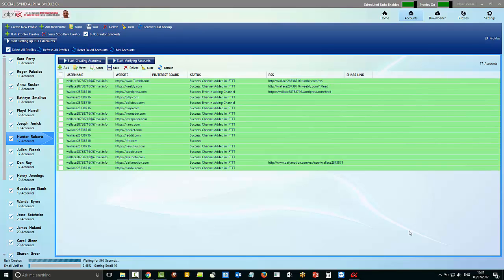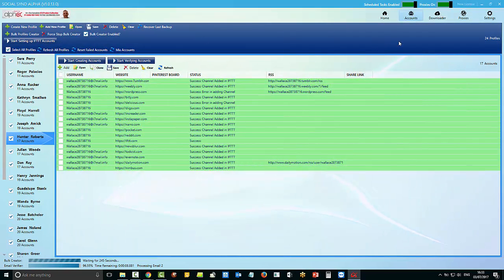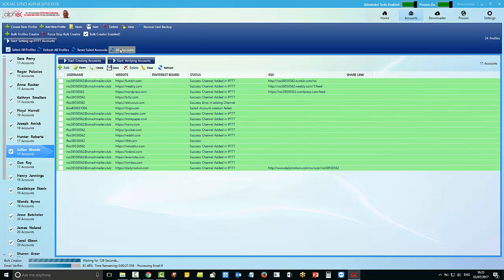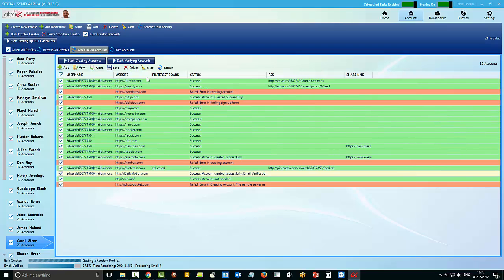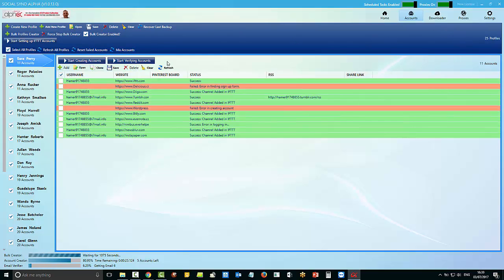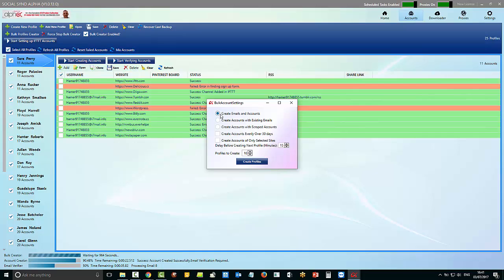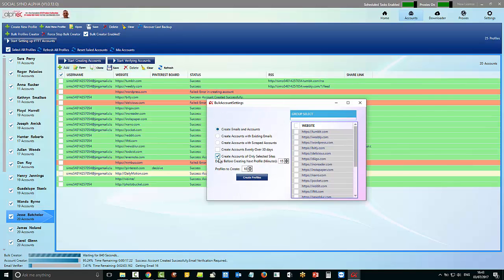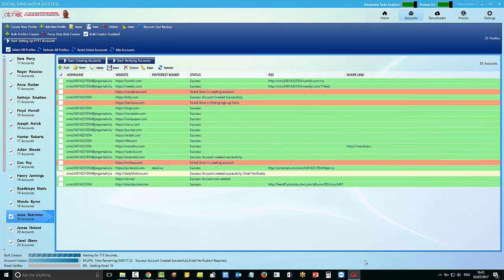Social Synd Alpha - One Click Account Creator Basics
Social Synd Alpha - Account Creator Basics

Talk soon,
-Tony